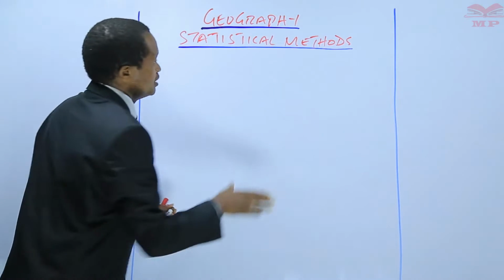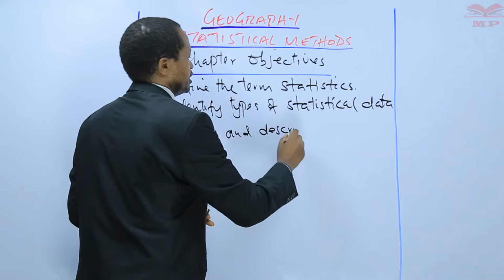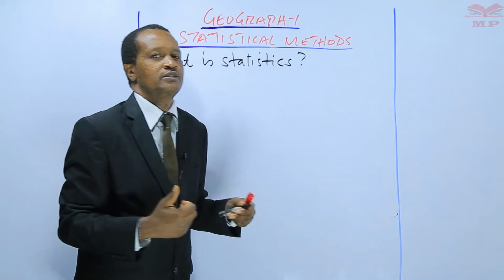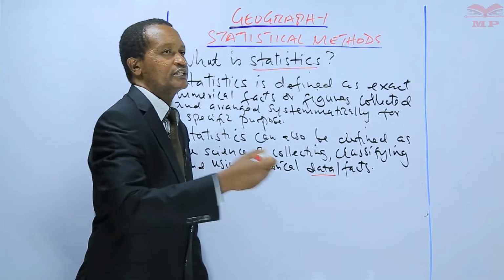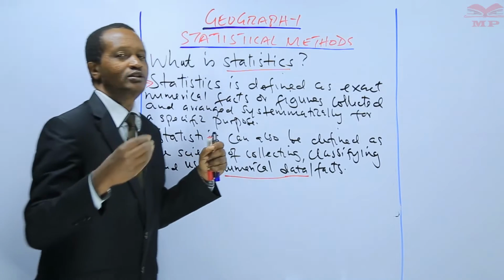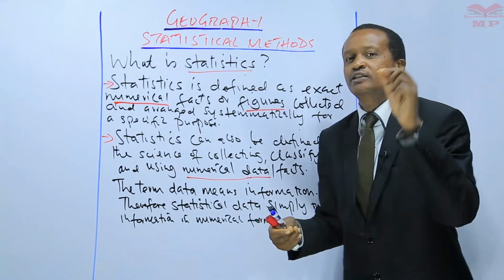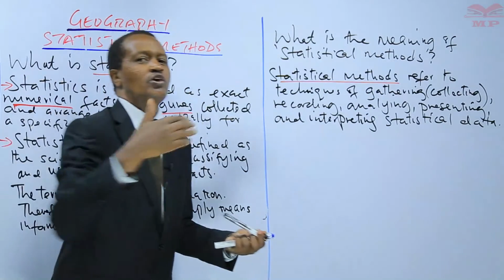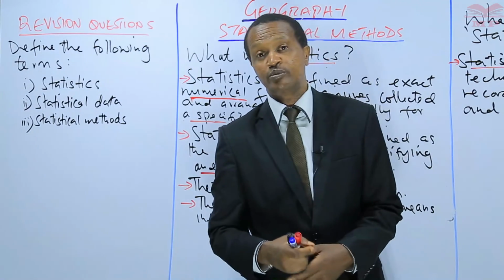GEOGRAPHY FORM 1_STATISTICAL METHODS_L1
🌟 Introduction to Statistical Methods in Geography | Geography Form 1 Lesson ✨

Learn the basics of statistical methods and how they are used in geography! This lesson introduces Form 1 students to collecting, organizing, and interpreting geographical data using statistics.

💡 Key Topics Covered:

Definition and importance of statistics in geography

Types of data: qualitative and quantitative

Methods of data collection: surveys, observations, and questionnaires

Organizing data using tables, charts, and graphs

Benefits of statistics in analyzing geographical phenomena

🎯 Who Should Watch:

Form 1 Geography students

Teachers preparing lessons on statistical methods

Anyone starting to learn about data handling in geography

📘 Learn With Manifested Publishers:
Structured lessons with examples, diagrams, and exercises to help learners understand statistical methods effectively.